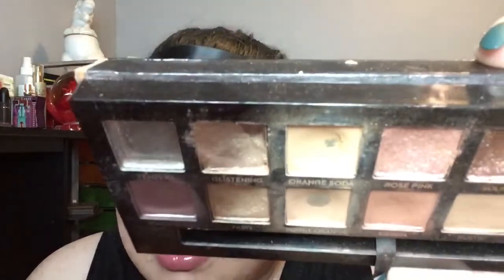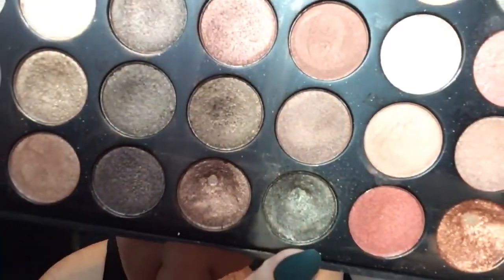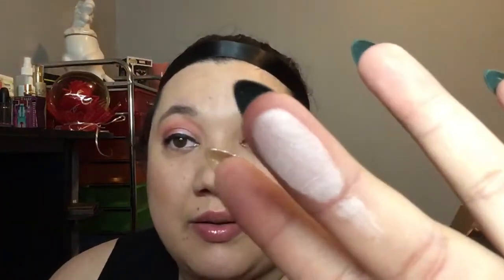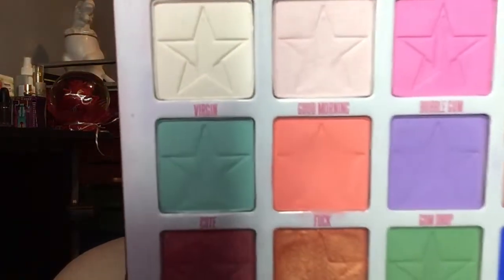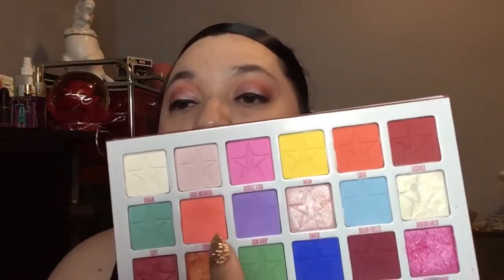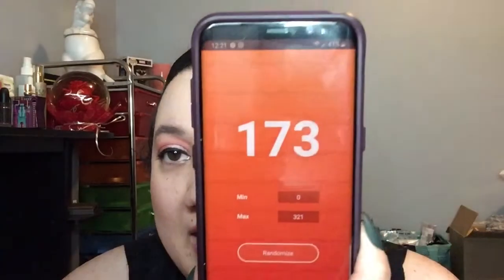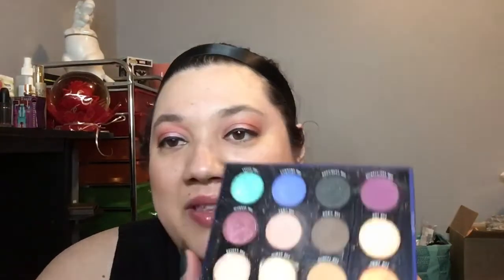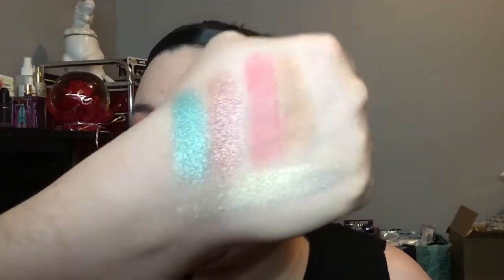PTE | 3 Shadows Down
The women who inspired this project, head over and check out their channels.